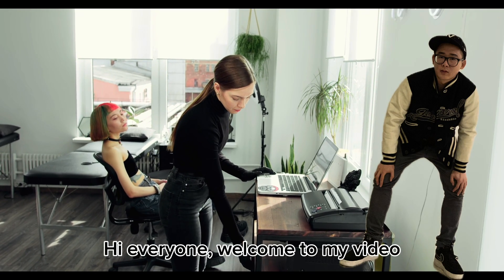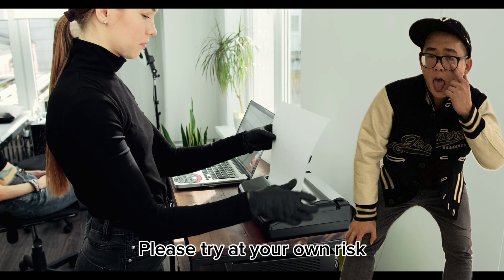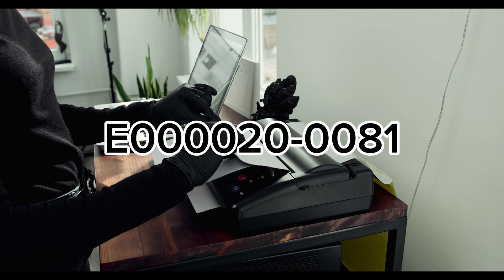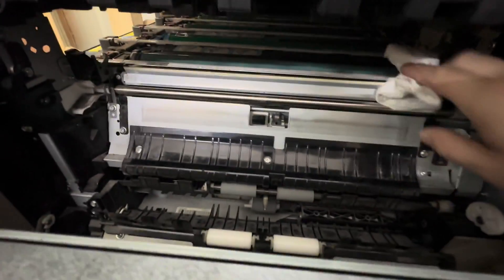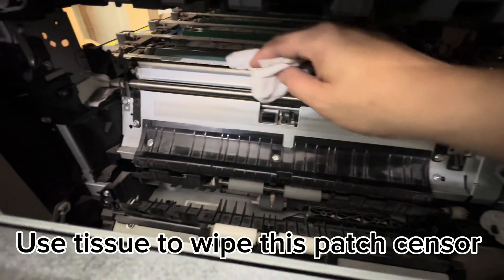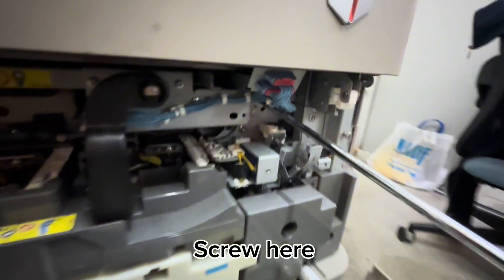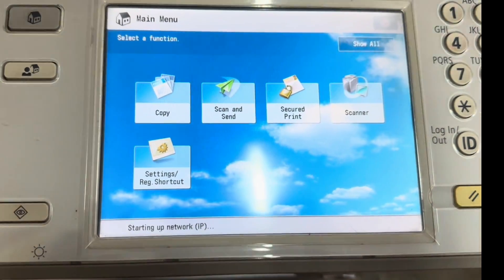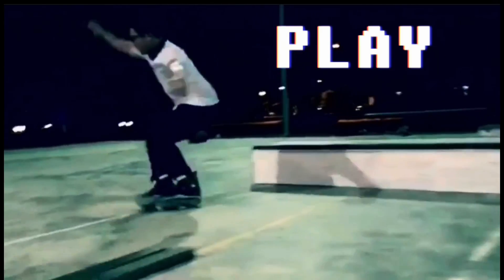How to solve the problem Canon IR ADV C50 Series Error Code E00020-0081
In this video I going guide you how to solve the error code E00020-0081 in Canon IR ADV C3520 / C5030 / C5035 / C5045 / C5051 or IR ADV C5235 / C5240 / C5250 & C5255
- Canon IR ADV C50xx 52xx Patch Sensor

Source From : Dedicated Office Solution, Kuantan Pahang, Malaysia
Decalimer : This not an official Video From Canon, we do this video for education purposes and reference.